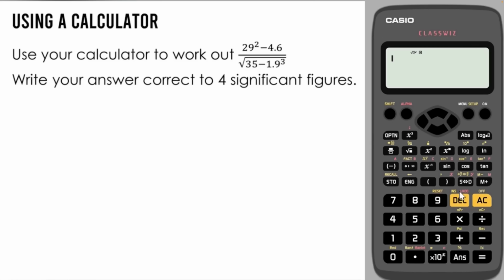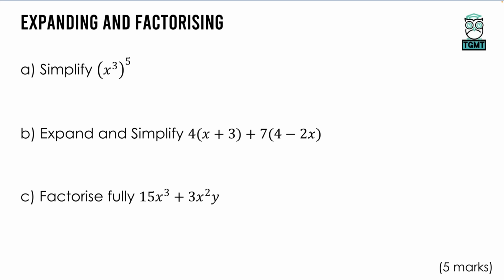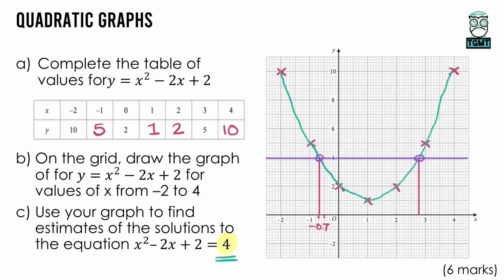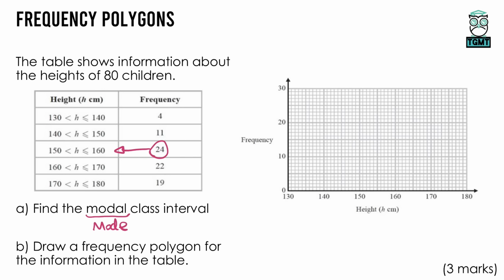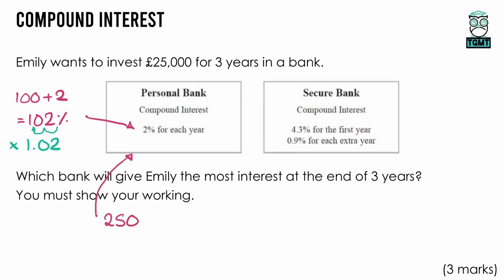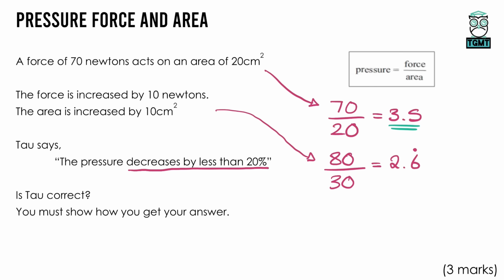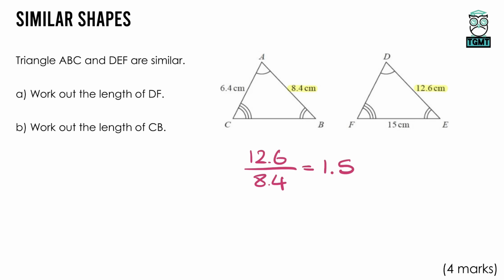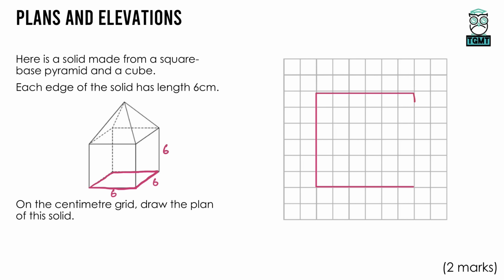Practice Topics You NEED for The GCSE Maths Exam Paper 2 Monday 3rd June 2024 | Foundation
Here is a practice booklet that I have selected to help with the 2024 GCSE Maths Paper 2 exam. I hope you enjoy it!

💎  Foundation Revision Booklets 💎

00:00 Intro
01:59 Q1 Using a Calculator
02:40 Q2 Listing Outcomes
03:57 Q3 Laws of Indices (Number)
05:12 Q4 Factors and Multiples
08:40 Q5 Standard Form Using a Calculator
09:43 Q6 Percentage Changes
12:03 Q7 Error Intervals
13:17 Q8 Collecting Like Terms
15:55 Q9 Substitution
17:44 Q9 Changing the Subject
18:41 Q10 Laws of Indices (Algebra)
20:05 Q11 Laws of Indices (Brackets)
20:52 Q11 Expanding Single Brackets
22:00 Q11 Factorising
24:03 Q12 Expanding Double Brackets
25:04 Q12 Factorising Quadratics
26:30 Q13 Solving Quadratics
27:40 Q14 Changing the Subject with Roots
29:24 Q15 Drawing Inequalities on a Number Line
30:50 Q16 Nth Term of a Sequence (Decreasing)
32:26 Q17 Simultaneous Equations
35:20 Q18 Quadratic Graphs (Table Mode)
38:58 Q19 Forming Expressions
40:24 Q20 Pythagoras Theorem
42:17 Q21 SOHCAHTOA (Sides)
44:10 Q21 SOHCAHTOA (Angles)
45:59 Q22 Mode and Mean
47:48 Q23 Reverse Mean
50:30 Q24 Averages from Grouped Frequency
53:18 Q25 Pictograms
54:31 Q26 Scatter Graphs
55:55 Q27 Frequency Polygons
58:04 Q28 Sampling and Bias
59:26 Q29 Pie Charts
01:02:52 Q30 Recipes and Proportion
01:04:58 Q31 Exchange Rates
01:09:02 Q32 Conversion Graphs
01:11:23 Q33 Simple Interest
01:13:28 Q34 Compound Interest
01:17:37 Q35 Direct Proportion
01:19:02 Q36 Inverse Proportion in Context
01:21:56 Q37 Distance and Time Graphs
01:26:11 Q38 Speed Distance and Time
01:28:35 Q39 Density Mass and Volume
01:30:43 Q40 Pressure Force and Area
01:33:36 Q41 Angles in Parallel Lines
01:38:53 Q42 Angles in Polygons
01:42:31 Q43 Circle Sectors (With Pythagoras)
01:46:02 Q44 Surface Area (With Spheres)
01:49:31 Q45 Similar Shapes
01:51:53 Q46 Column Vectors
01:54:21 Q47 Probability from a Table
01:58:14 Q48 Two Way Tables
02:02:48 Q49 Probability Trees
02:05:48 Q50 Frequency Trees
02:07:43 Q51 Plans and Elevations
02:09:21 Outro